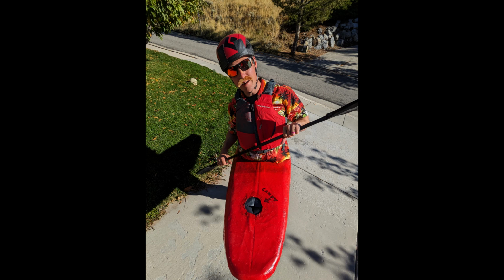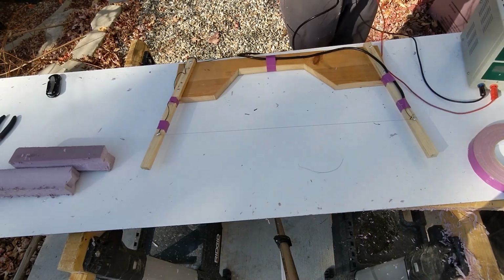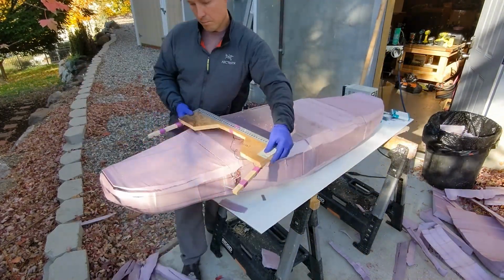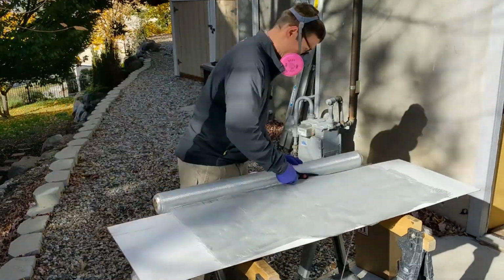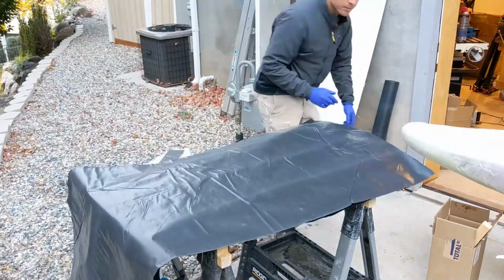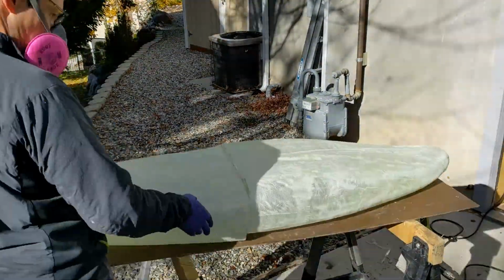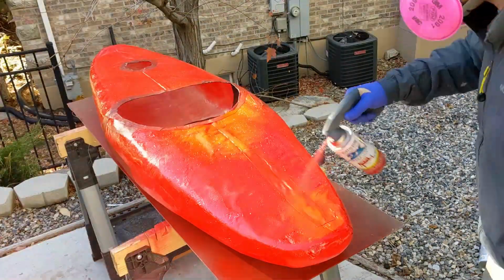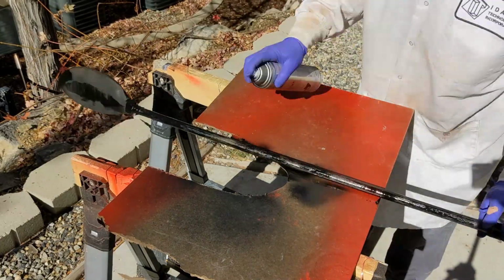COOLEST Halloween costume - DIY Fiberglass Kayak Build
I wanted the Gnar-est Halloween costume to shred the asphalt rivers with.
Join me on my build where I show you how to to go about it.